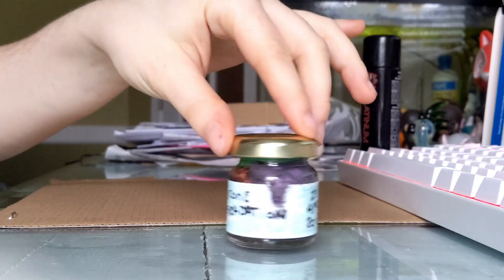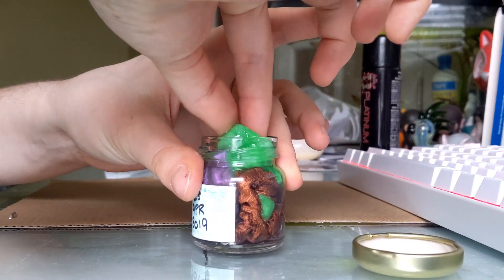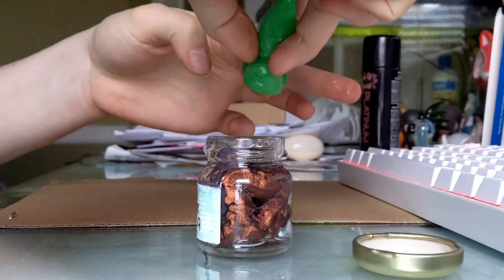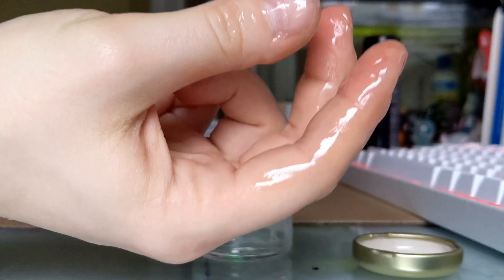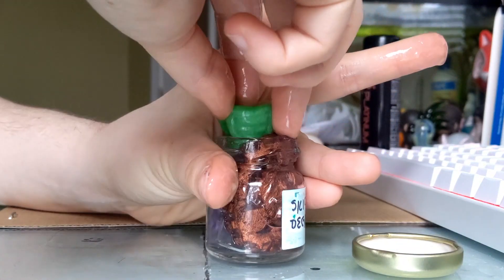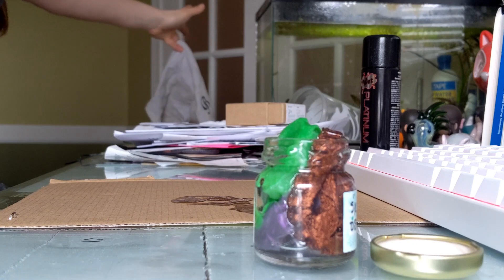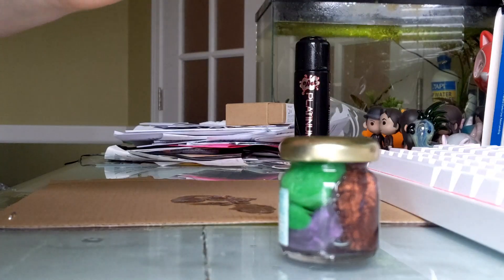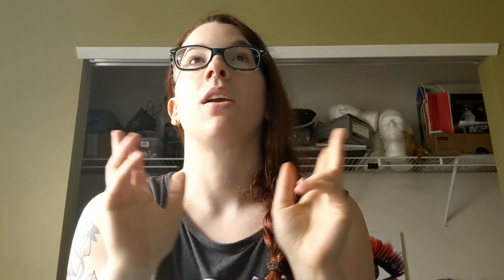Silicone Degradation Experiment - 3 Day Check-In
I'm an impatient person and decided to pop open the jar after 3 days to see what was happening.  The results are fascinating...

Also, at 5:23 I added a response to a comment my first experiment video received.  Nothing exciting, I just didn't want to type it all out.

❤ WET Silicone Lube ⟼